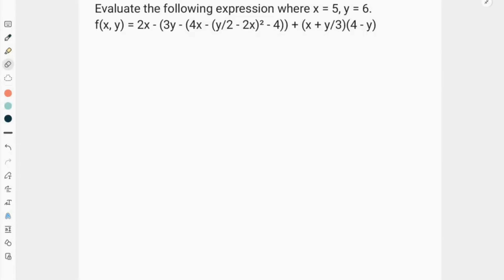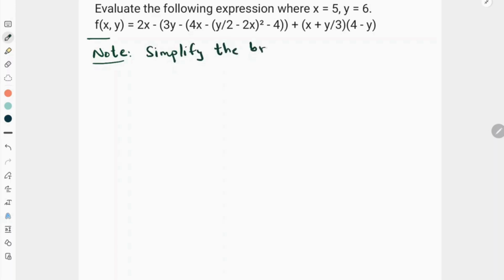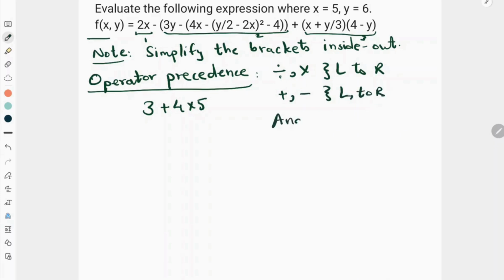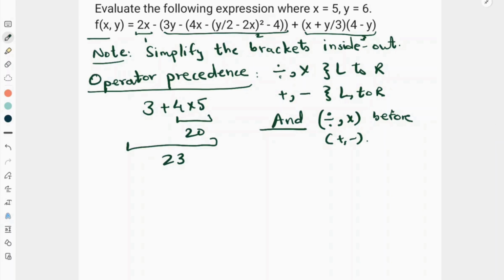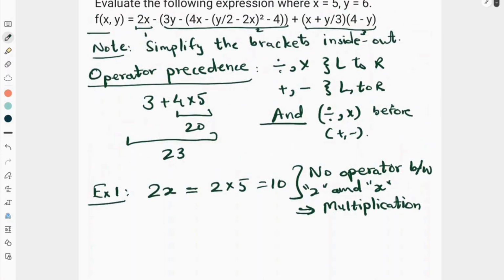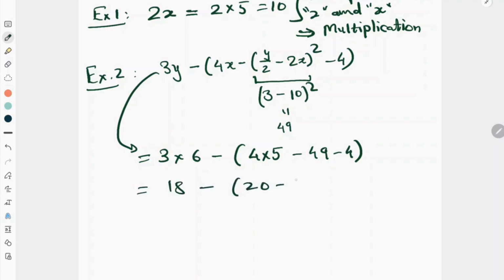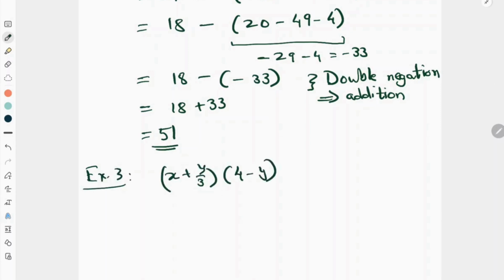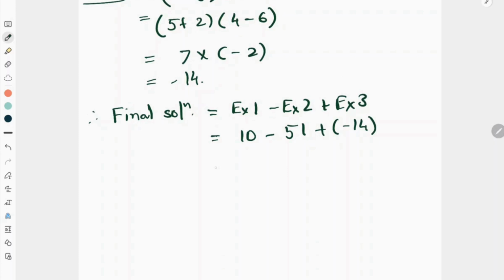Prealgebra I Parentheses I Brackets I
In this video we will learn about techniques to solve brackets, also known as parentheses.